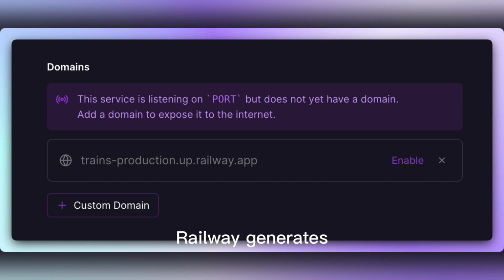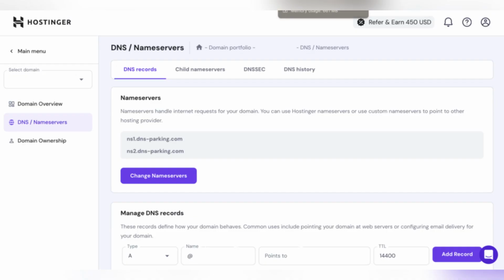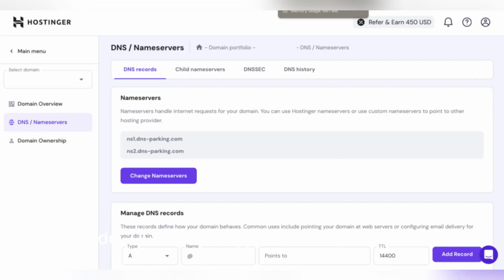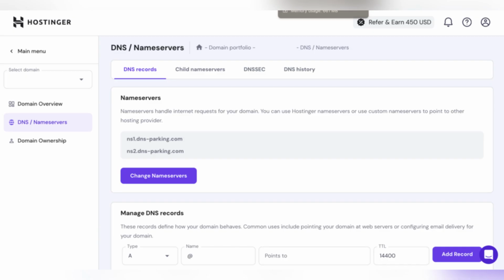How To Connect Hostinger Domain To Railway 2025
In this video I will explain how you can Connect Hostinger Domain To Railway in 2025.